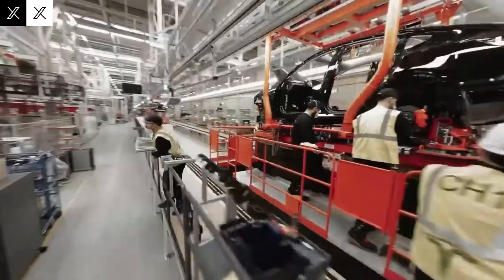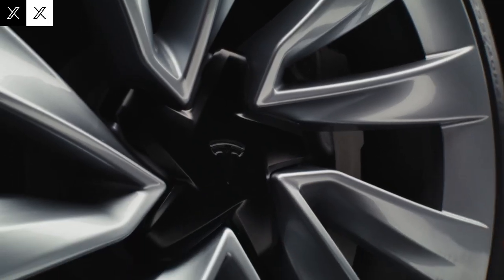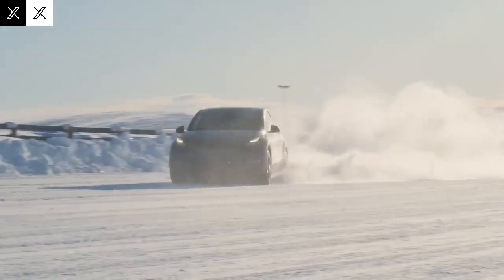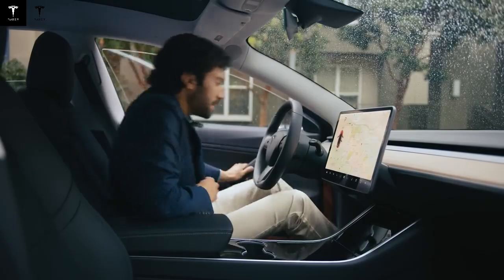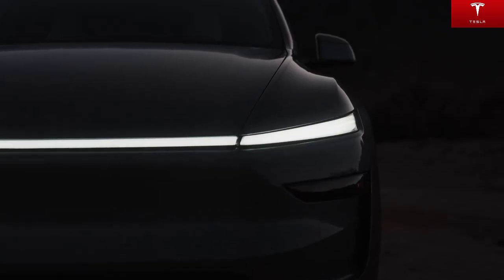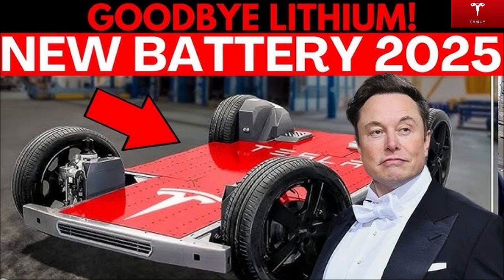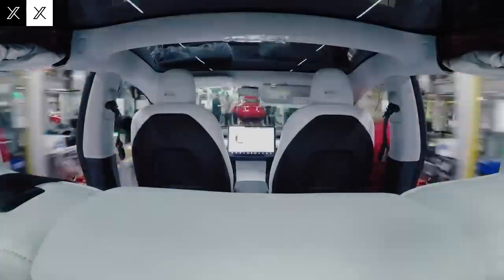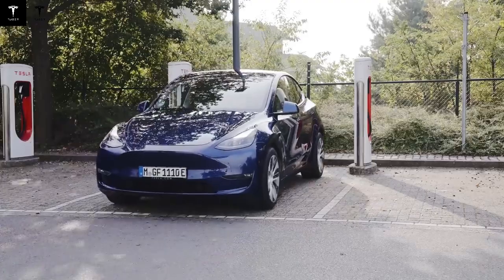IT HAPPENED! Tesla Shocks the World With 800 Mile, 10 Minute Battery!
Tesla has once again shocked the world with its latest breakthrough in battery technology. Elon Musk has officially unveiled a new battery capable of delivering up to 800 miles of range while charging in just 10 minutes. This revolutionary leap could completely transform the future of electric vehicles, setting a new standard for performance, efficiency, and accessibility.

In this video, we will explore how Tesla developed this next-generation battery, the science behind its incredible capabilities, and what it means for the future of transportation. From the materials used to the engineering challenges overcome, we break down why this battery is more than just an upgrade — it’s a game-changer.

We’ll also examine the impact this innovation could have on the automotive industry, Tesla’s competitors, and global sustainability efforts. Could this be the moment that makes electric vehicles the undeniable choice for drivers worldwide? Elon Musk seems to think so, and the numbers certainly back it up.

Incredible! The New Tesla Model Q for $20,000 Is Changing the Auto Market

RELATED: SPACEX , TESLA , ELON MUSK , MODEL Y , MODEL Q , TESLA BOT , TESLA SEMI , MODEL 2 , MODEL C